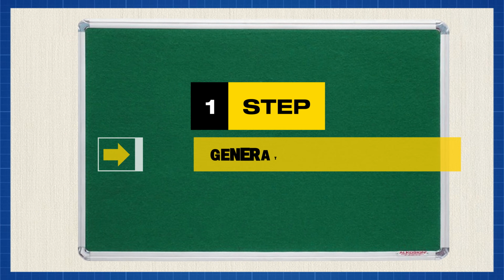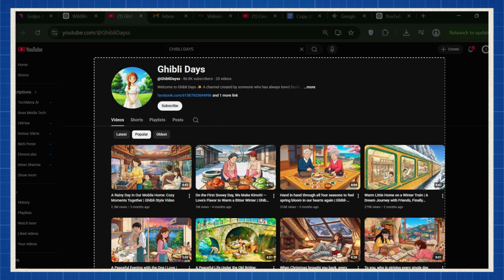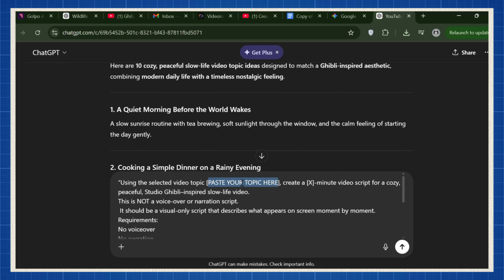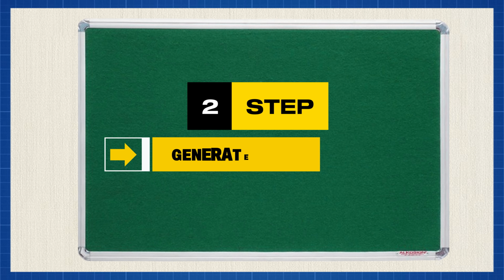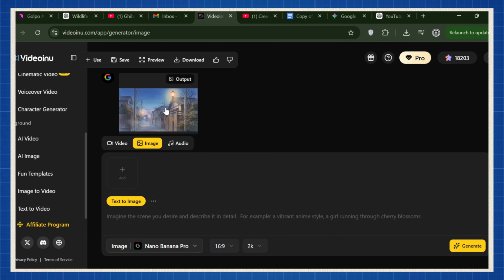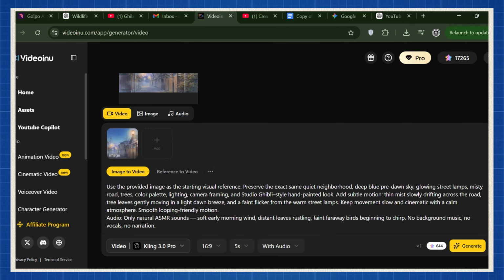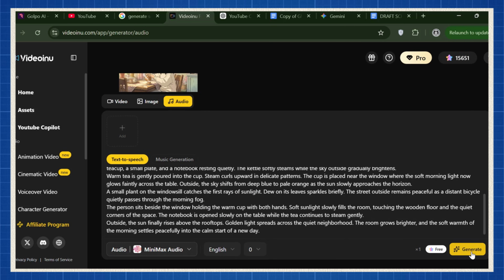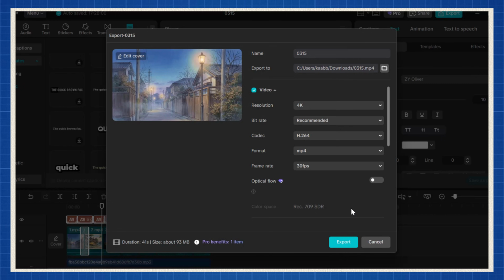How I'm Making $10K/Month With AI Anime Content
AI anime videos tutorial, faceless YouTube channel, YouTube automation, make money online with AI — in this video you’ll learn how to create viral Ghibli-style AI videos step by step using simple tools.

In this tutorial, you’ll learn how to create AI anime videos, generate scripts, build scenes, and turn images into fully animated videos using tools like ChatGPT and VideoInu.

This method is inspired by channels like Ghibli Days that are gaining millions of views with simple, cozy, relaxing content.

TIMELINE
00:00 – Intro
01:29 – Step 1: Generate Ideas & Prompts
02:40 – Step 2: Generate Images
03:20 – Step 3: Animate Images
03:44 – Step 4: Generate Voiceover
04:02 – Step 5: Combine Clips & Export

Discover how channels like Ghibli Days are achieving massive success with relaxing Ghibli-style AI videos. This tutorial demonstrates how to create your own using AI tools, making content creation and YouTube growth more accessible. Learn how to leverage AI video generator platforms to make money with AI, even with a small number of uploads.